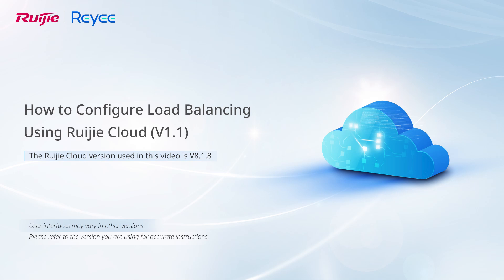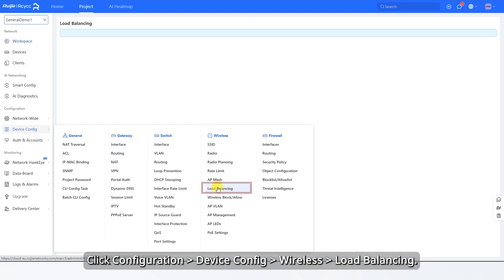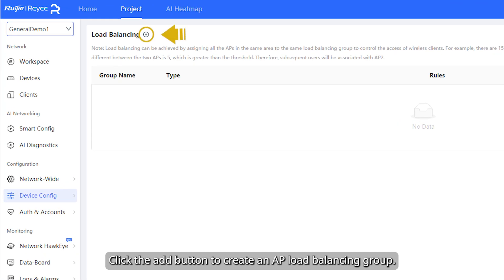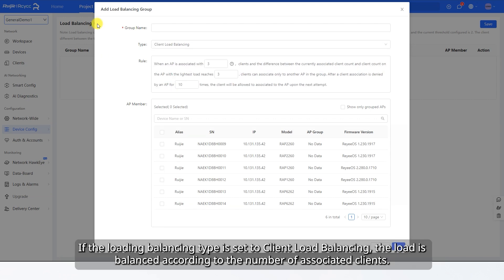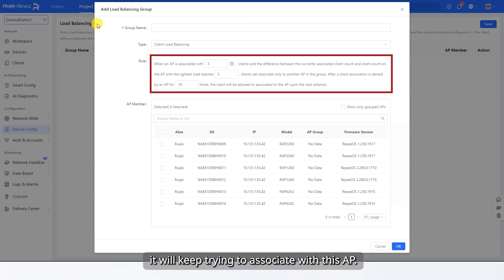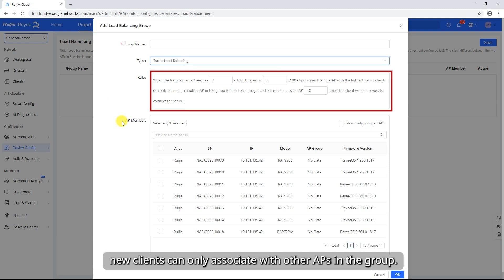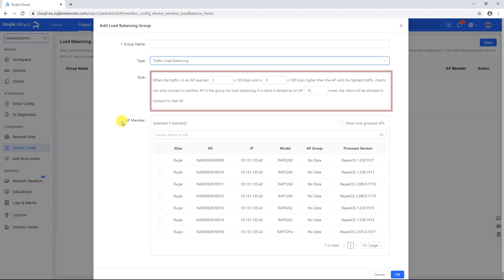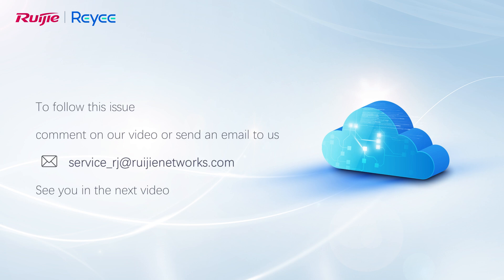How to Configure Load Balancing Using Ruijie Cloud V1.1